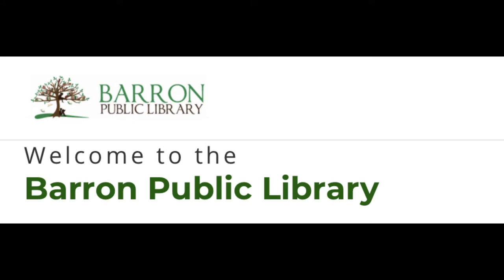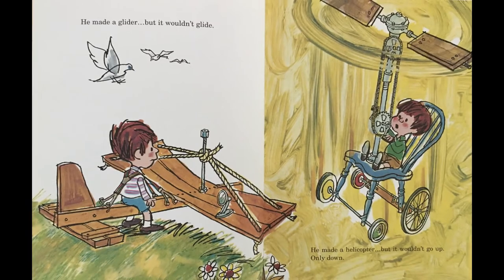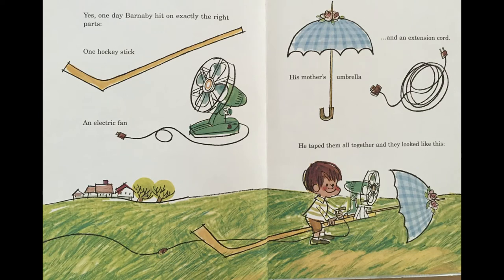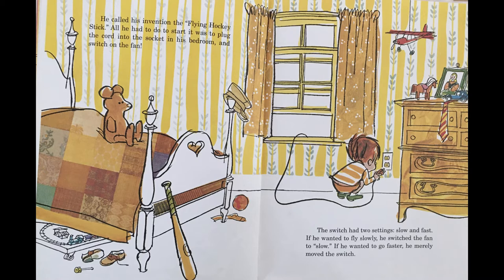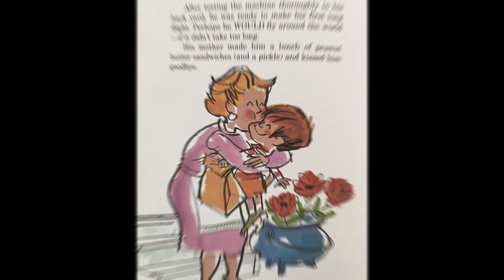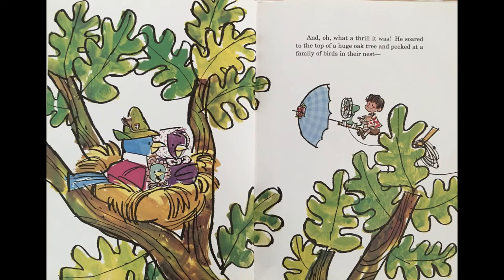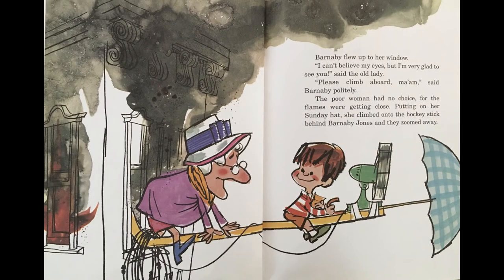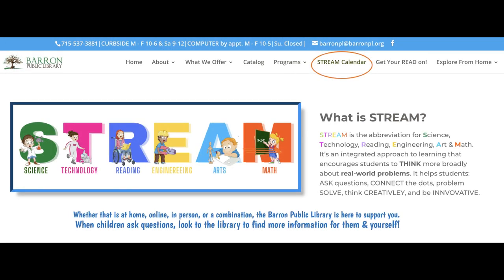Picture Book Friday with Miss Patricia - The Flying Hockey Stick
It is Picture Book Friday at Barron Public Library! This week Miss Patricia reads The Flying Hockey Stick - by Jolly Roger Bradfield.